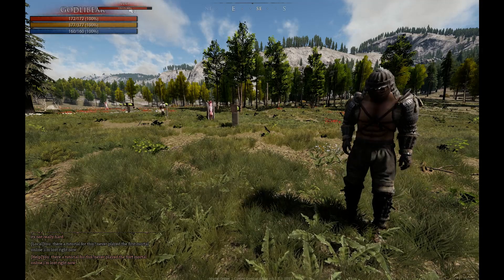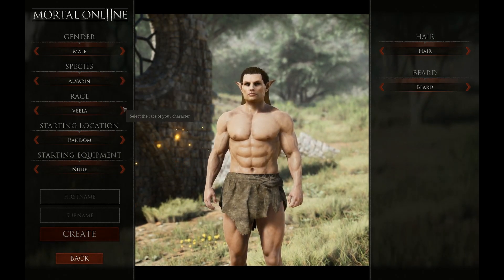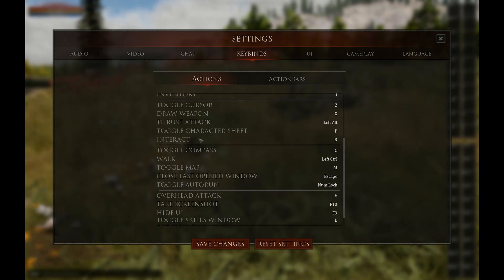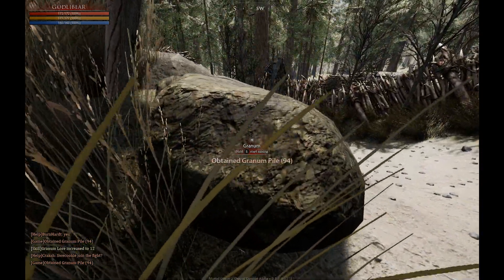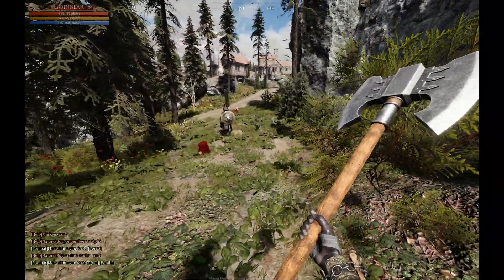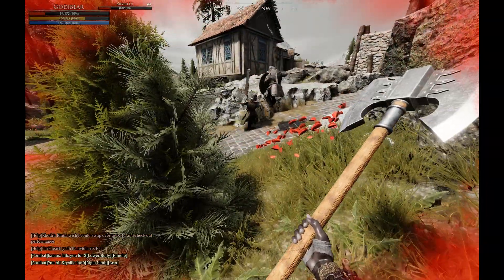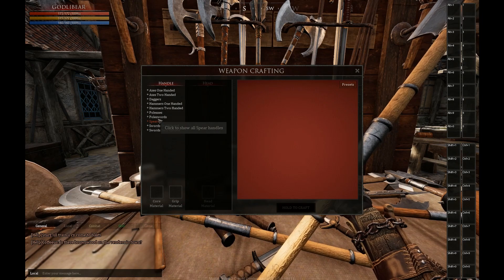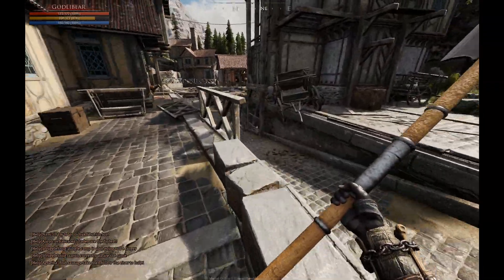Mortal Online 2 Combat Alpha Gameplay for funsies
Make sure you check out my Nexusmods profile if you're into Skyrim SE mods. BE CAREFUL THOUGH, IT'S NSFW(NOT SAFE FOR WORK) content!